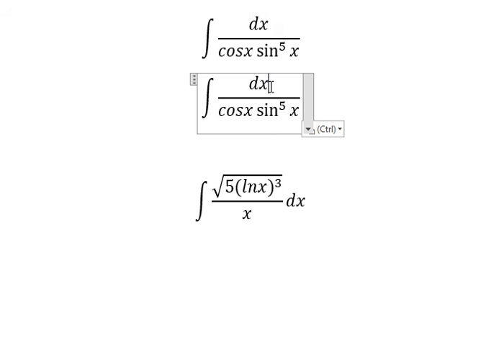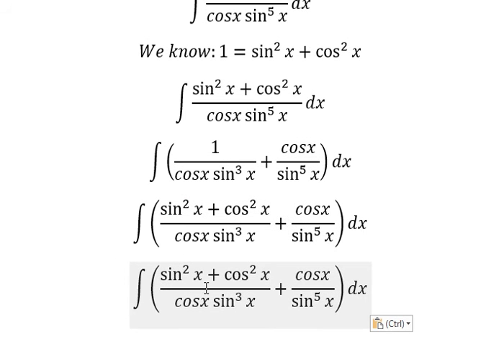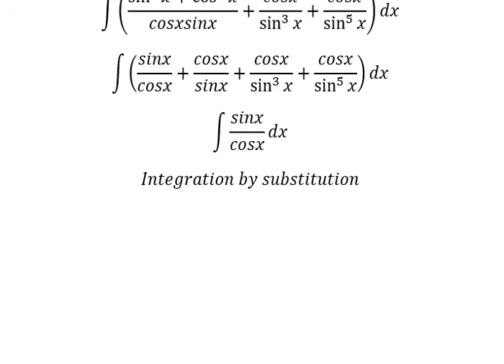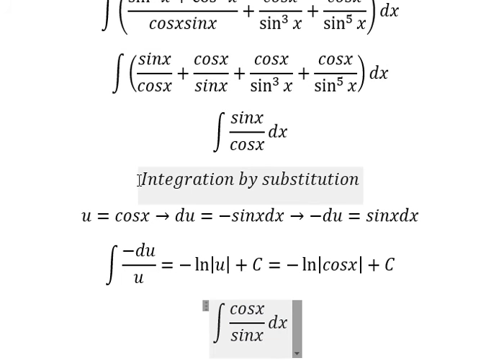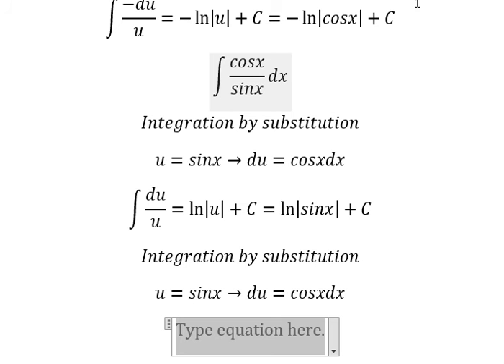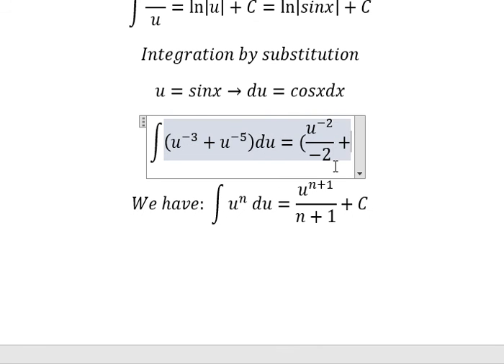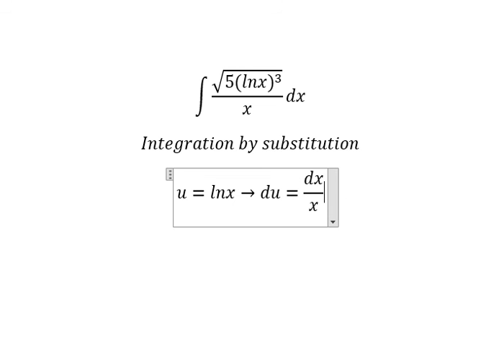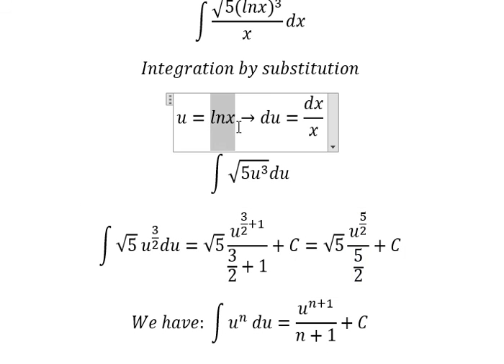Calculus Help: Integral ∫ dx/(cosx sin^5⁡x ), ∫ √(5(lnx)^3 )/x dx - Integration by substitution